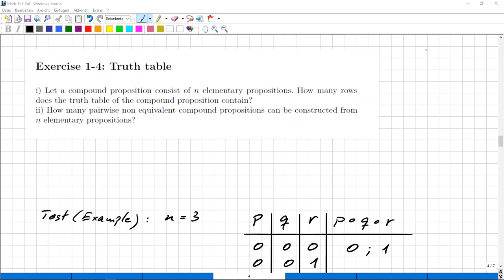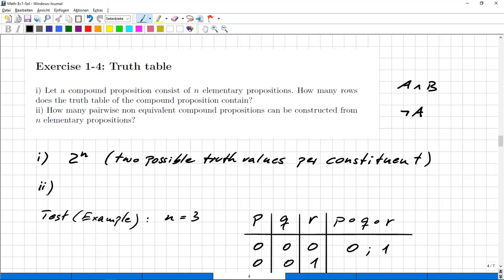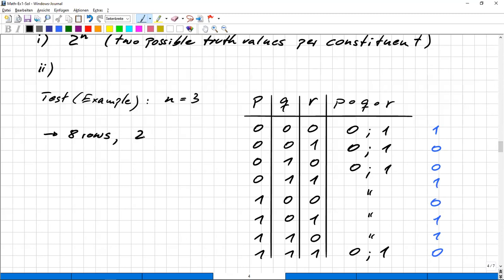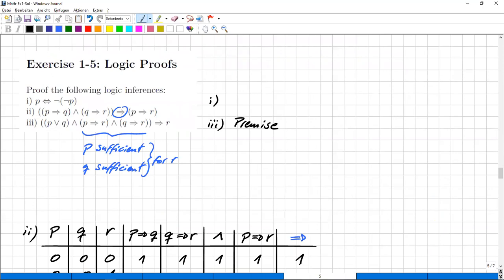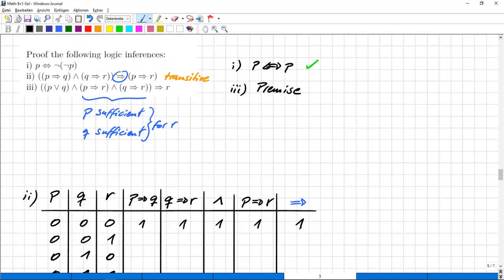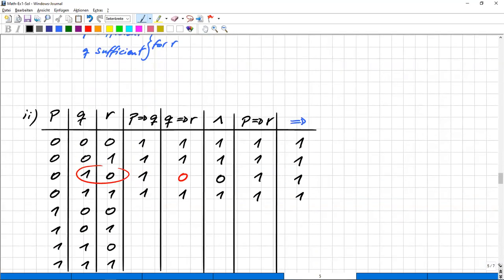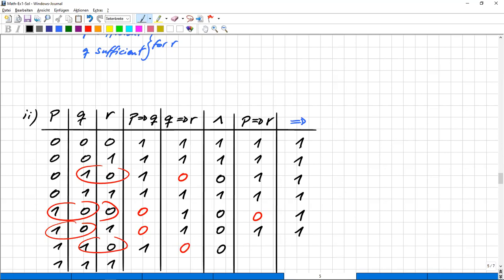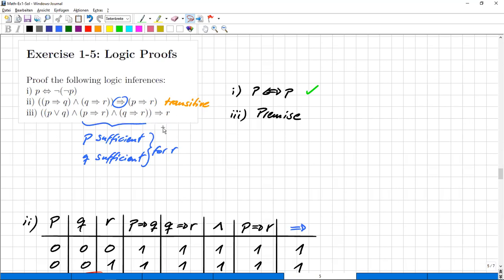Math1 Ex1b Logic + Sets